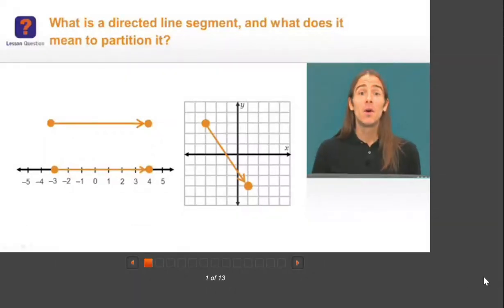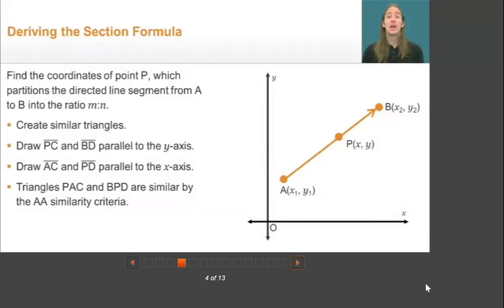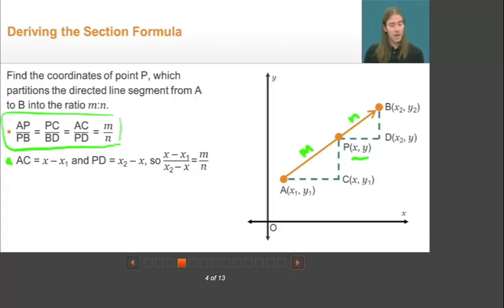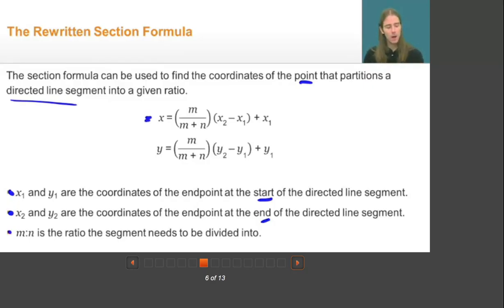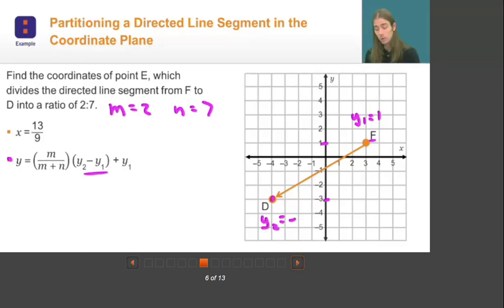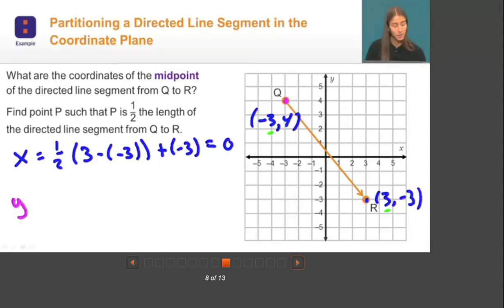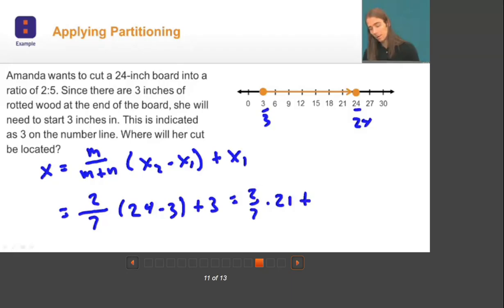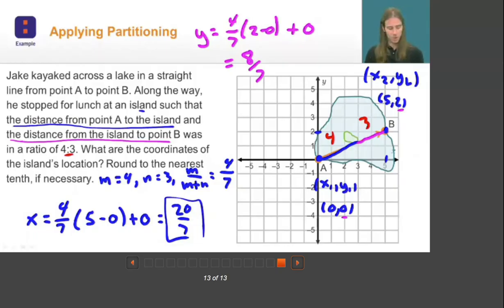Directed Line Segments and Modeling